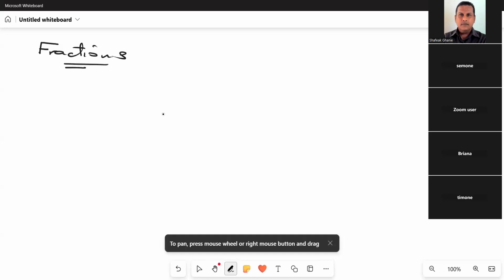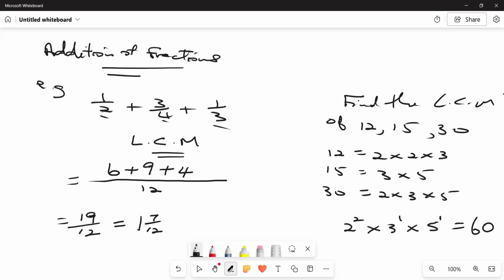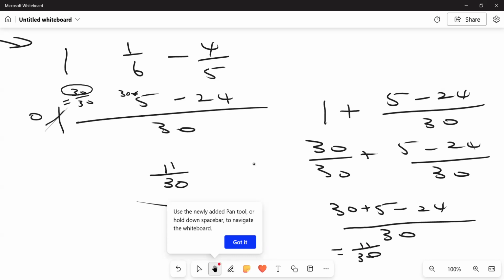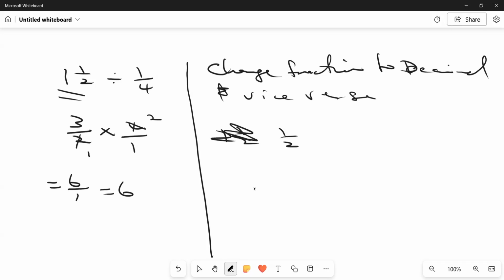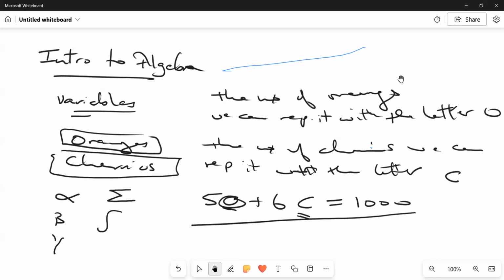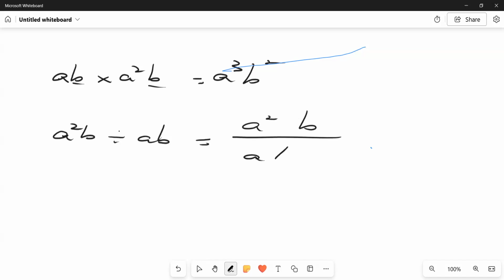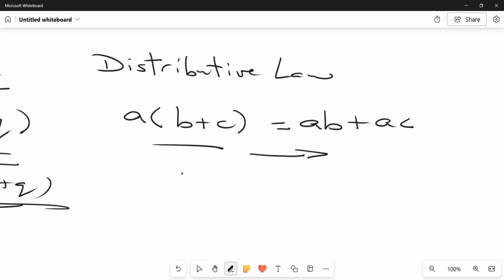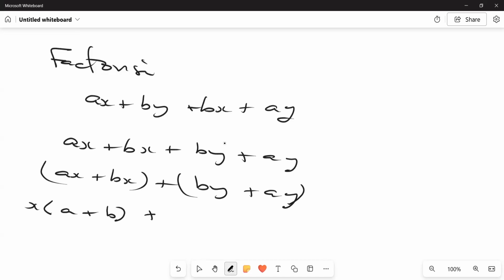MAT Class Video # 2 - Intro to Algebra